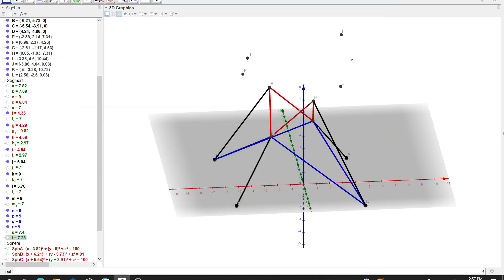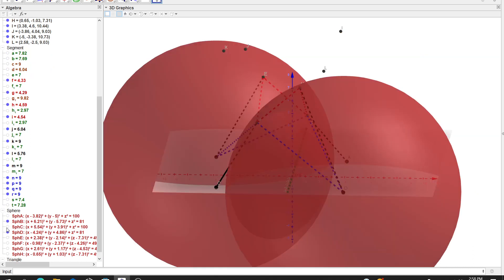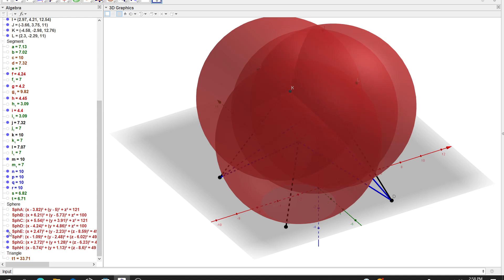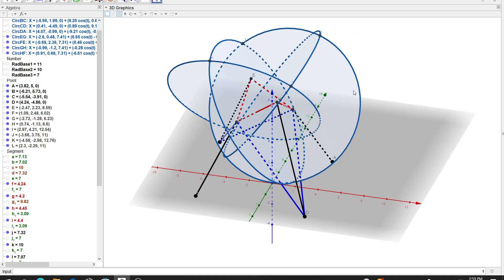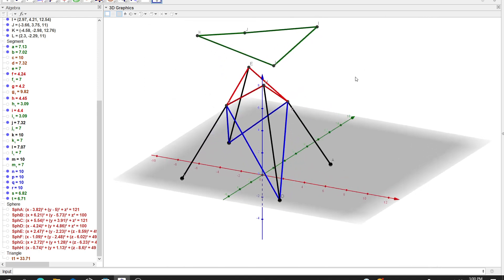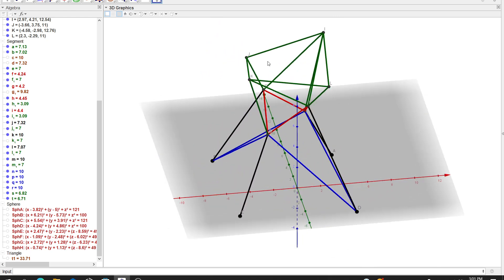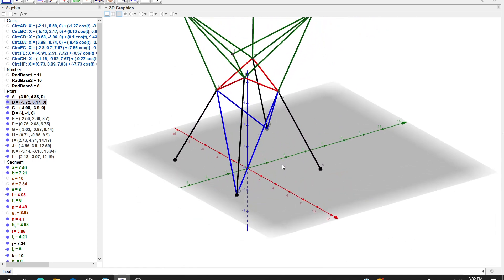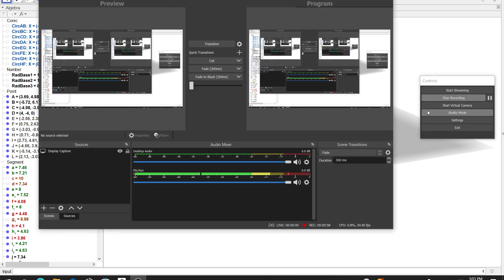Distorted Quad... Second Level, Building a Stable Polyhedral Spatial Structure